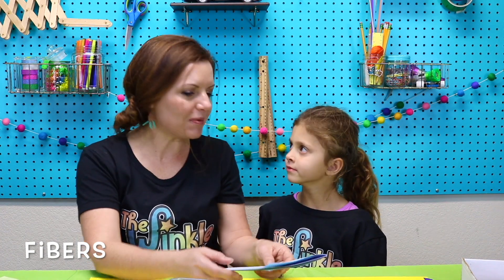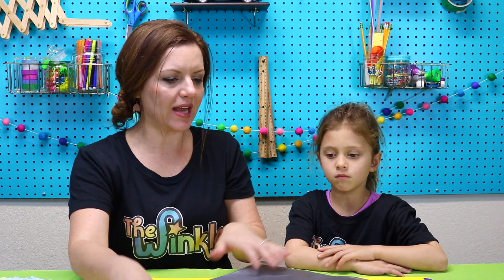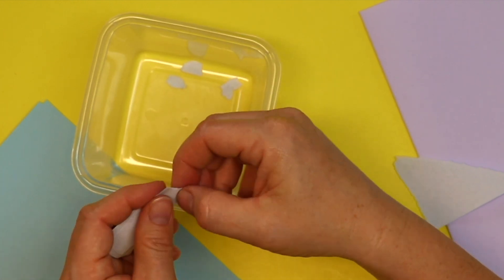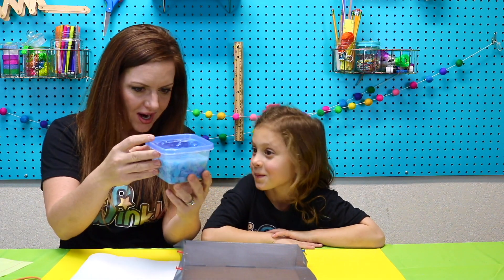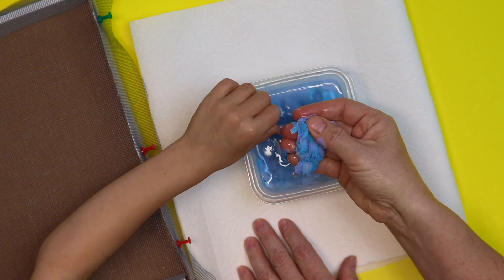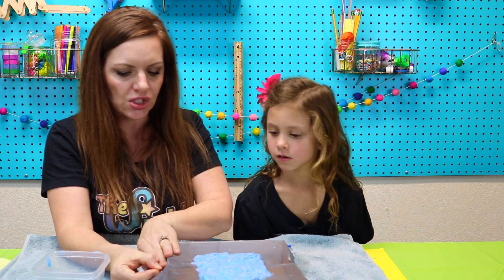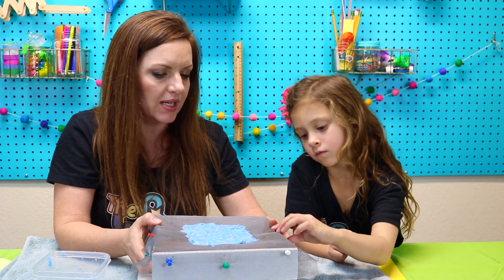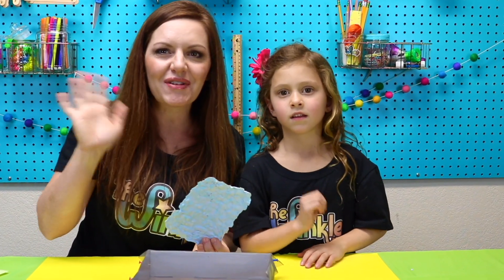Making Paper DIY for Kids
How is paper made? Let’s find out by making paper! This DIY STEM project for kids goes over the history of paper making and the science behind fibers and how paper is made. Art and science are combined is this fun STEM activity, perfect for elementary aged kids. Once you learn how to make paper, this science project is easy to do again and again, recycling paper scraps from home.